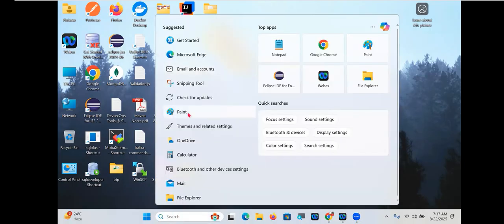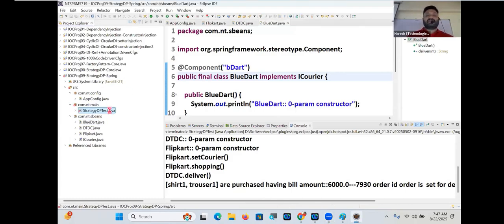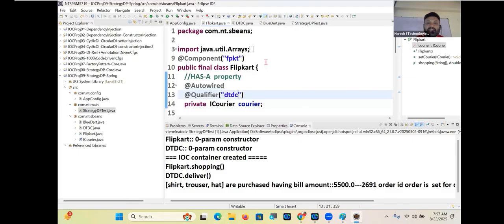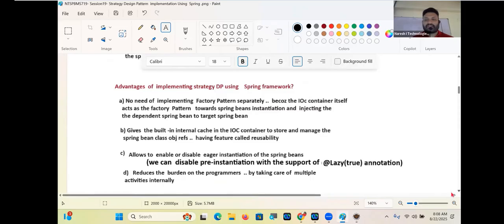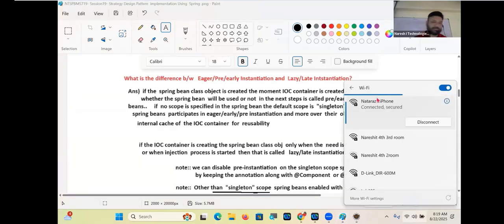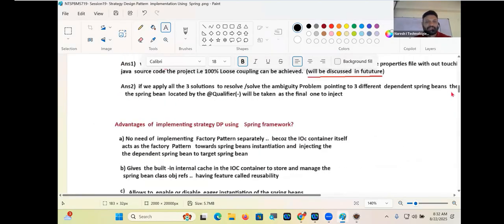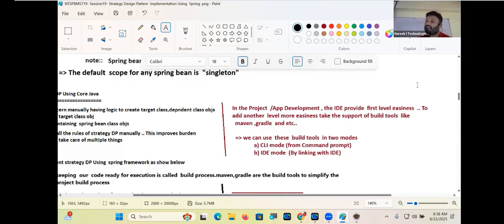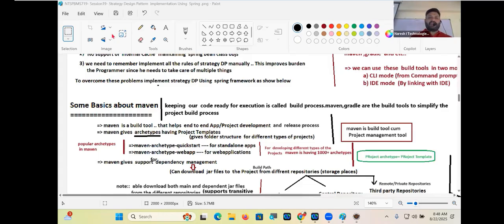Spring boot class 28